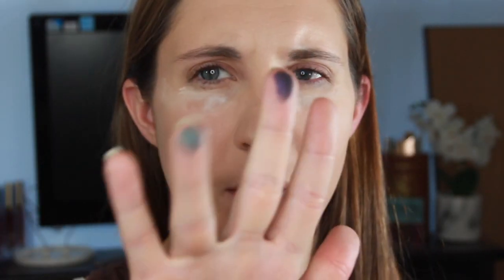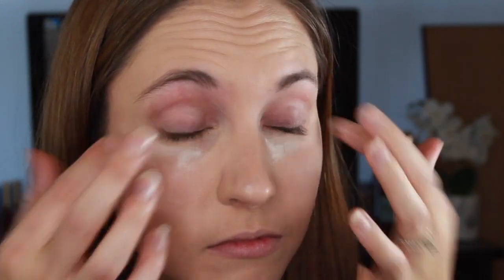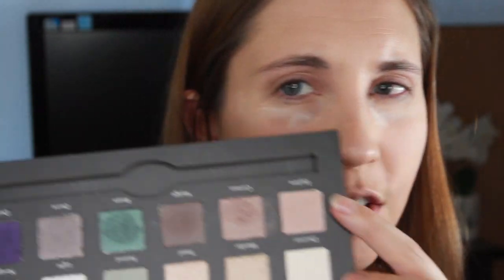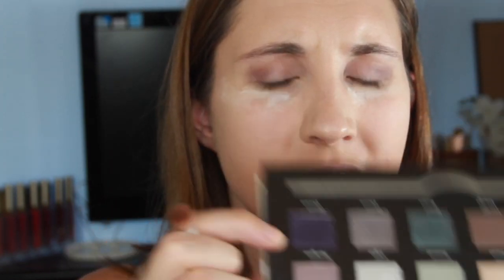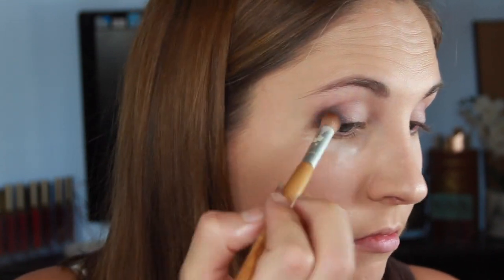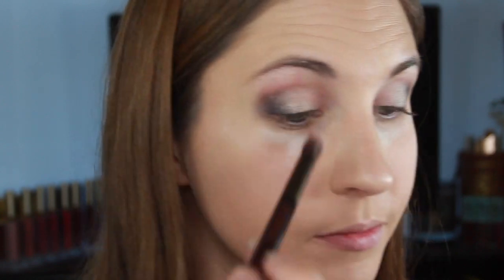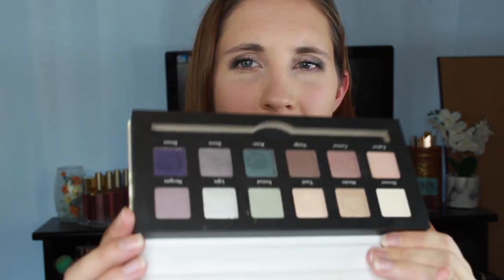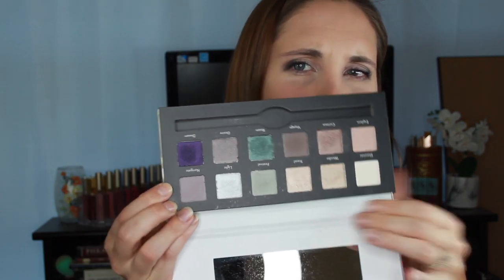Testing *CARGO* Wanderlust Eyeshadow Palette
Testing out Cargo Wunderlust Eyeshadow palette I bought at Marshall's.